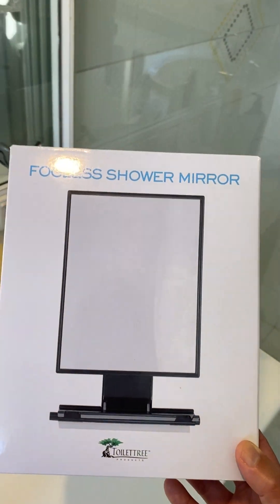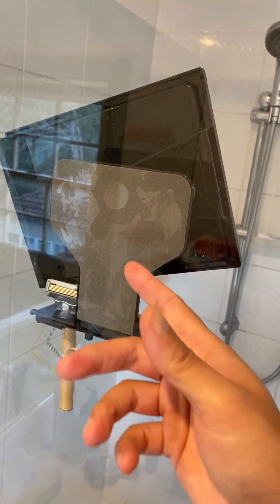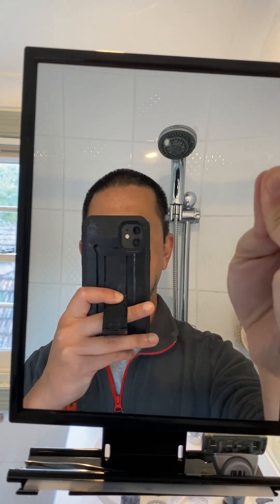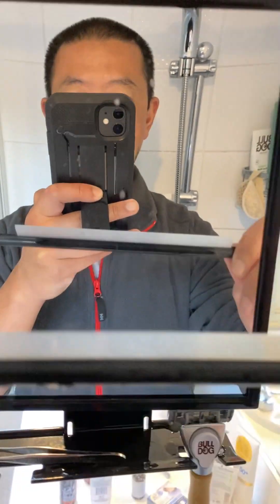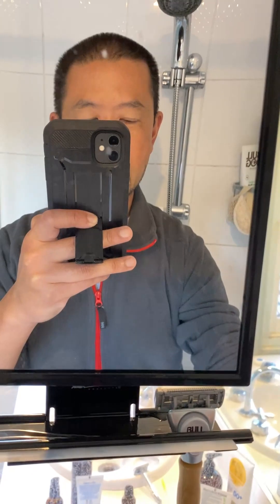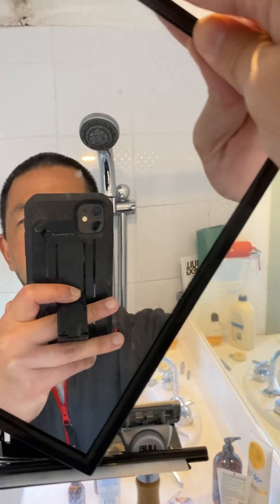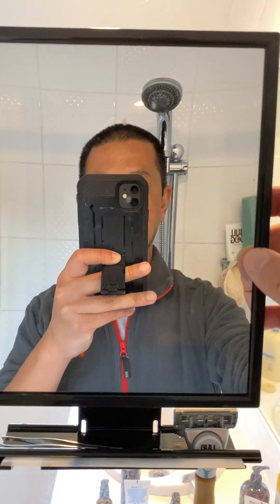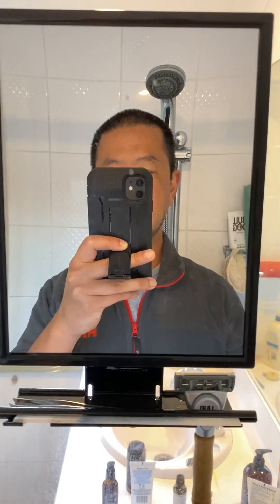ToiletTree Fogless Shower Mirror Review: The Ultimate Anti-Fog Shaving Solution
Welcome to our detailed review of the ToiletTree Fogless Shower Mirror. This mirror is designed for those who value a clear, fog-free shaving experience in the shower.

✔️ Anti-Fog Technology: Ensures a fogless reflection for a flawless shave.
✔️ Adjustable Design: Easily adjust the mirror for the perfect angle.
✔️ Built-In Squeegee: Comes with a squeegee for a clear, streak-free view.
✔️ Rust-Proof & Impact-Resistant: Durable and long-lasting for everyday use.
✔️ Extra Tall Mirror: Provides a full view for complete grooming.

Ready to transform your shower routine? Get your ToiletTree Fogless Shower Mirror today!